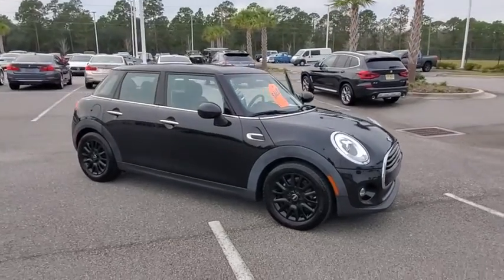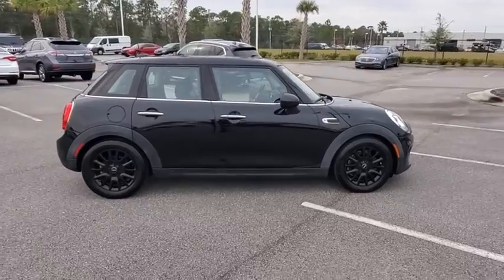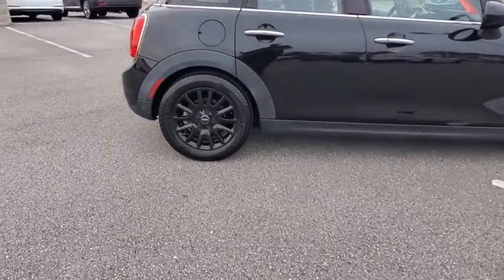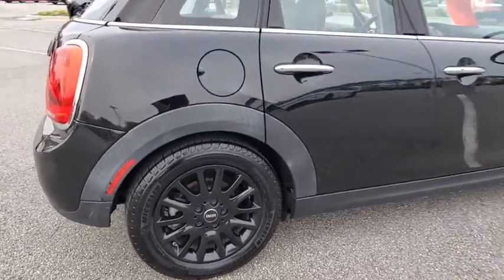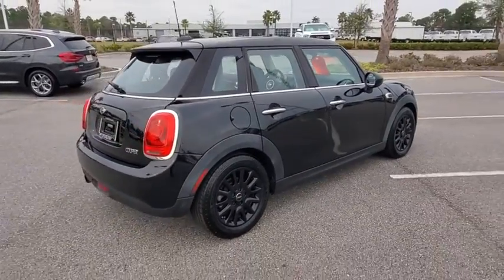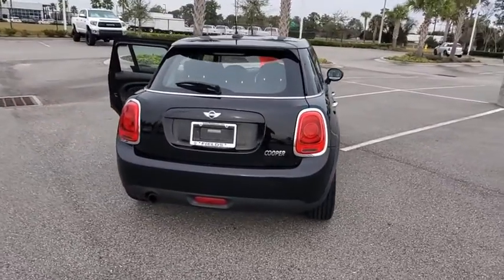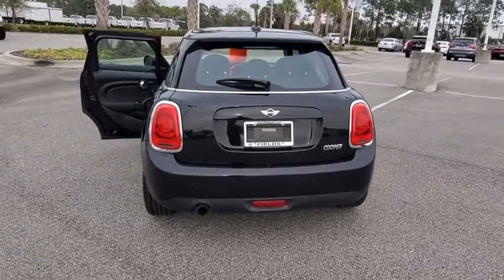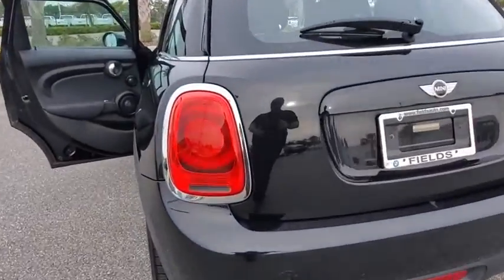2016 MINI Cooper Hardtop 4 Door Daytona, Palm Coast, Port Orange, Ormond Beach, FL DP5698Q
2016 MINI Cooper Hardtop 4 Door C - Stock#: DP5698Q - VIN#: WMWXU1C58G2D57358

1050 N Tomoka Farms Rd